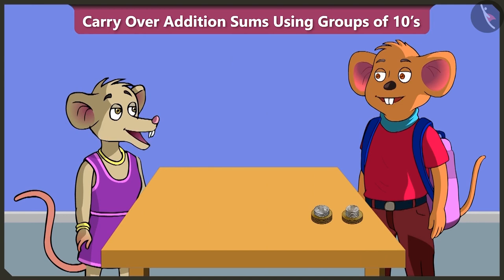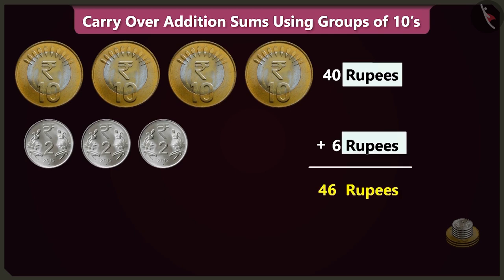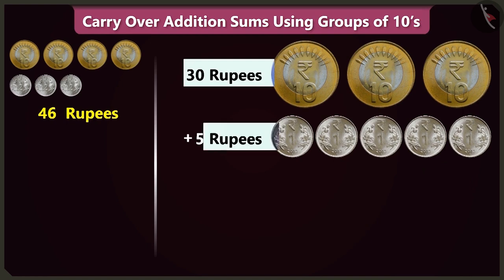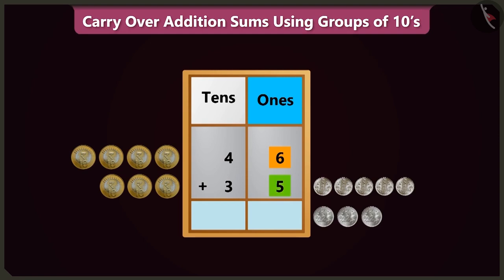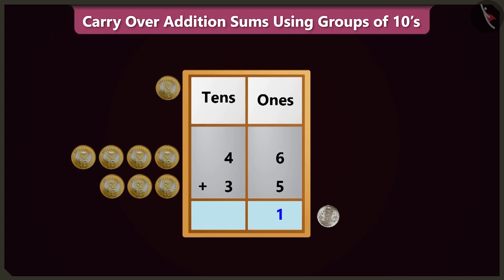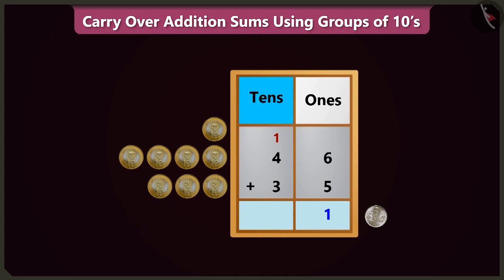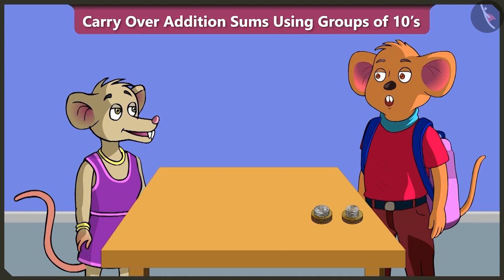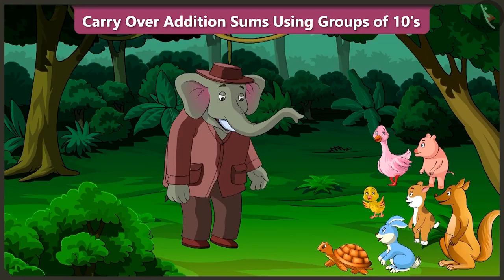Carry over sums | Part 3/3 | English | Class 2